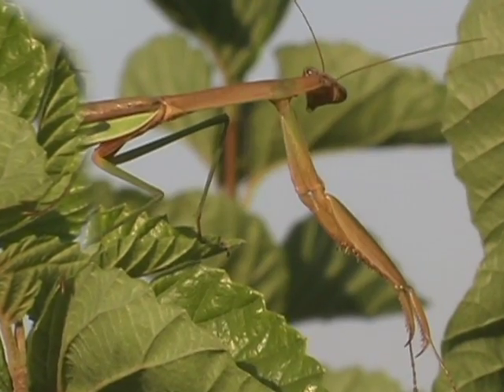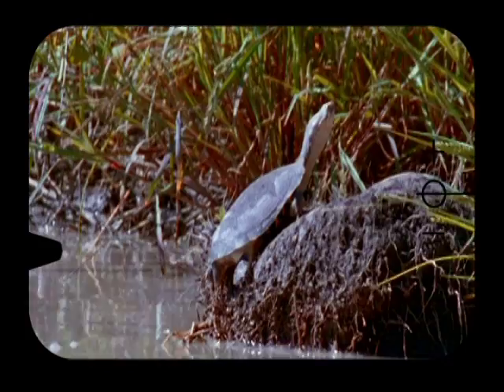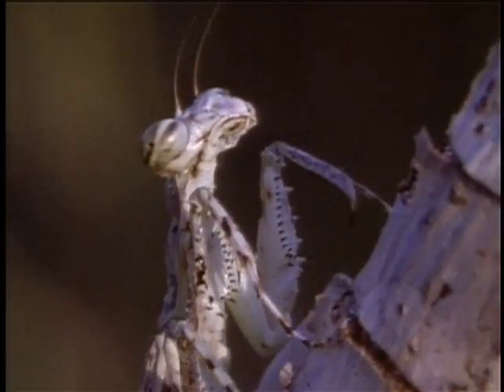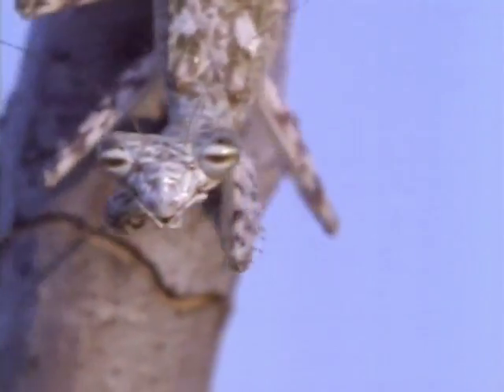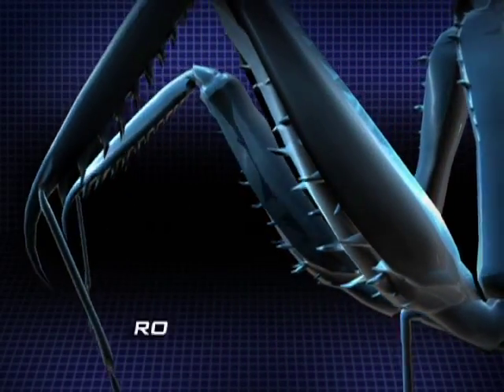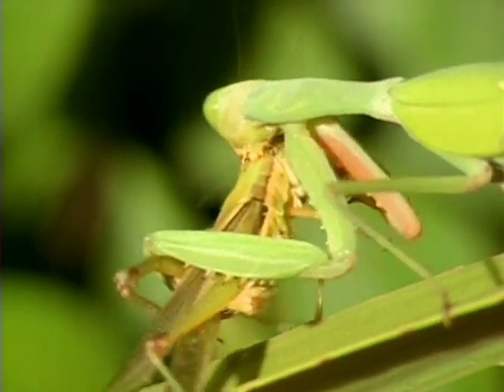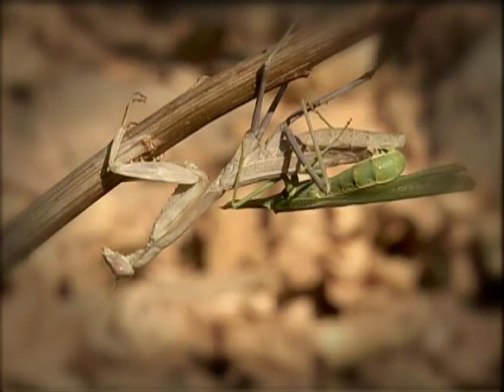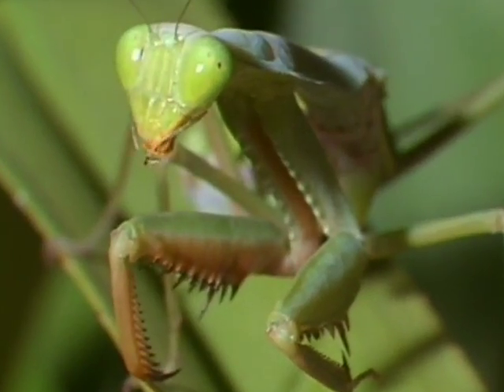Nature's Perfect Predators - Praying Mantis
Webisode I edited and narrated for Discovery. Sorry about any informational errors or incorrect animals; the company I created these for wrote the scripts (I couldn't fact check) and didn't have enough money to always get enough video coverage of a particular predator. Please feel free to post corrections; they are quite welcome! On the other hand, be warned that vulgar, aggressive and unnecessarily rude comments will be deleted. Thanks so much for checking these out & I will try to get better at writing you all back!!